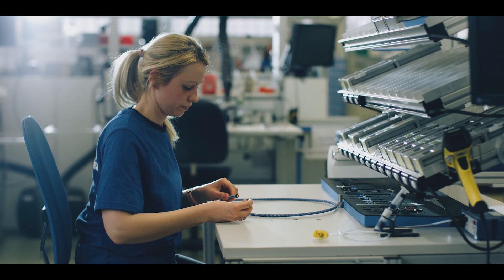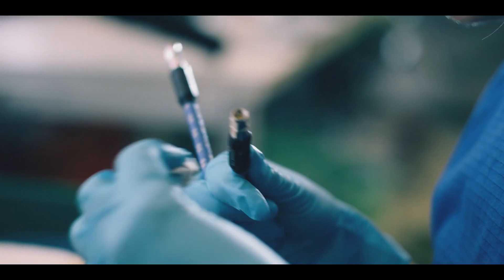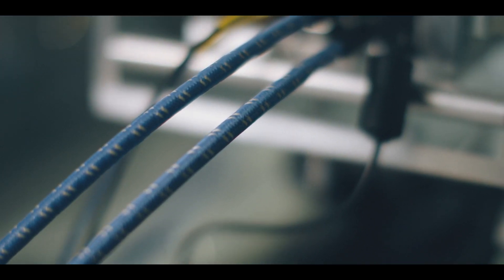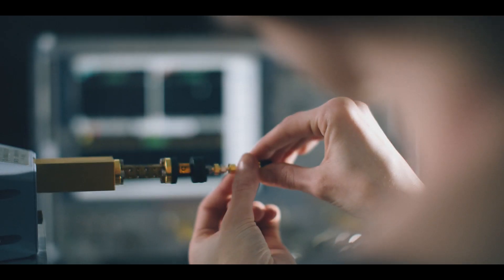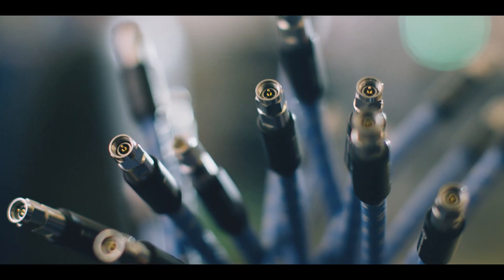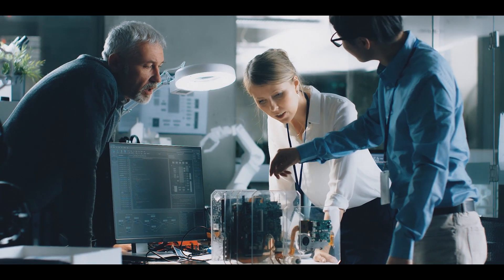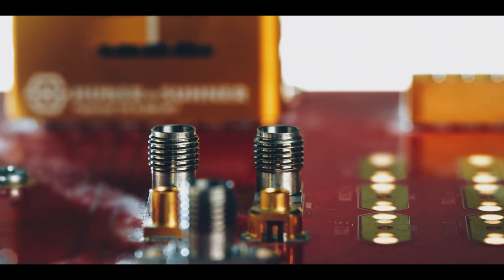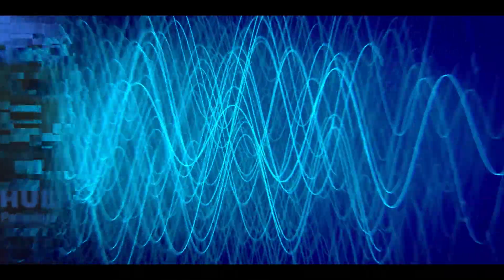Core market Test & Measurement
The functioning of our increasingly high-tech world relies on constant testing and measurement. Reliable performance at high speed, in high frequencies and under all conditions is what our components stand for.